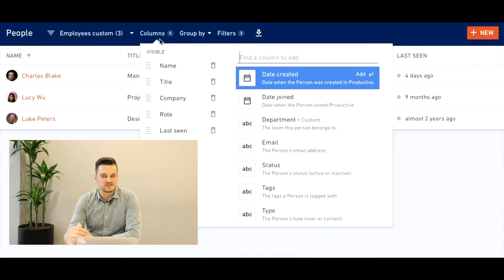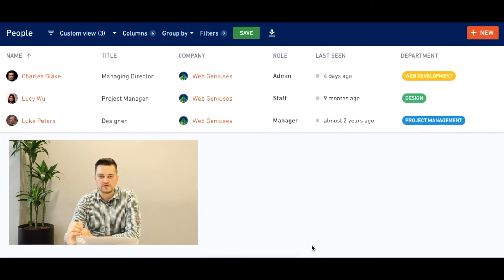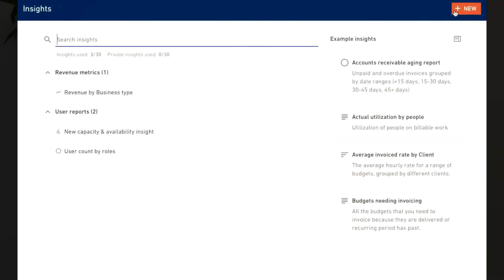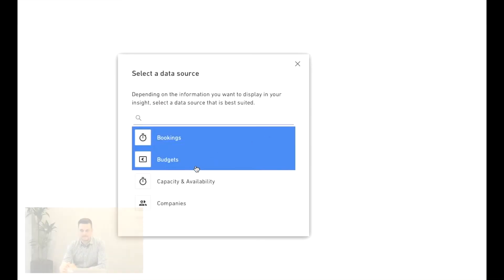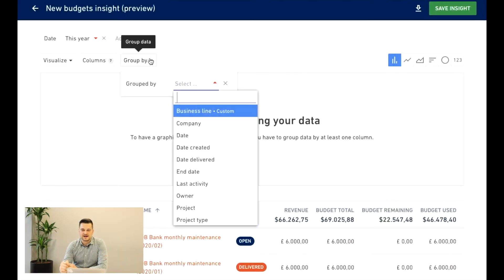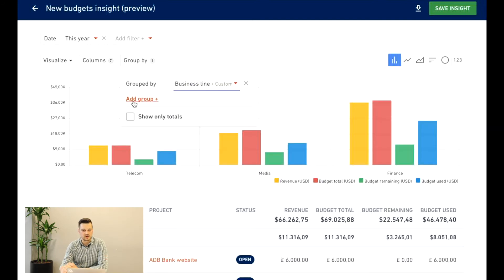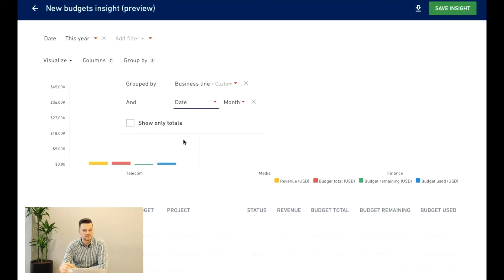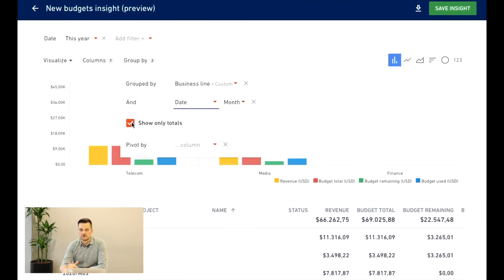New Features in Productive: Custom Fields and Insights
Productive is the only tool you need to run a profitable agency, and this is our biggest release yet! Here we'll tell you more about Custom fields and Insights, two powerful features that will help you to organise your data and get your powerful reports.